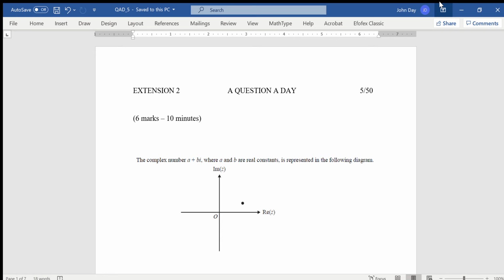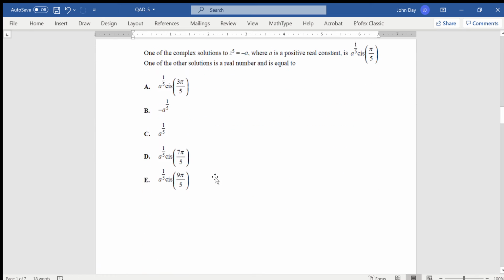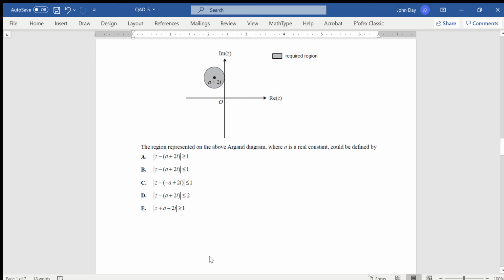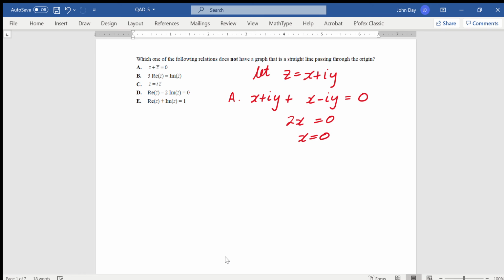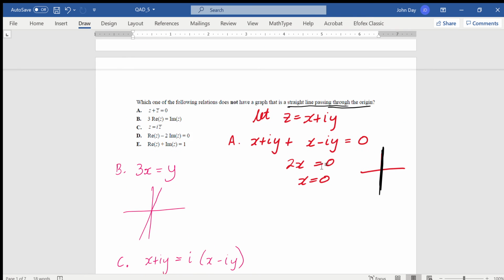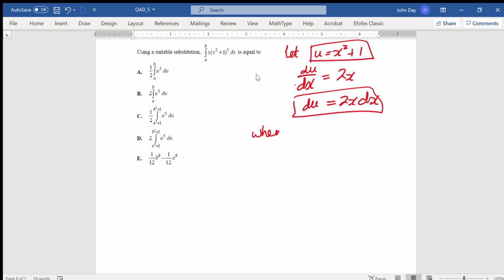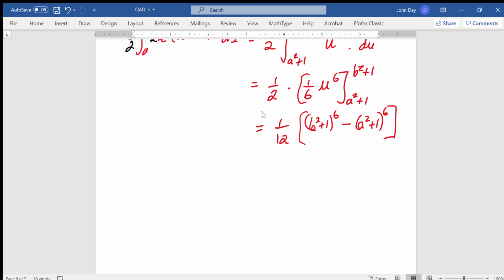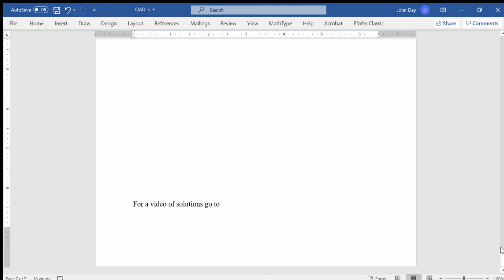EXT 2 QAD 5